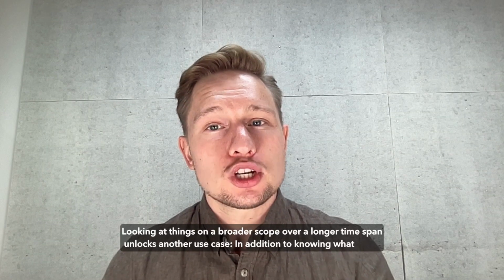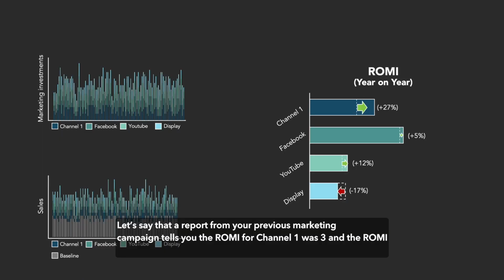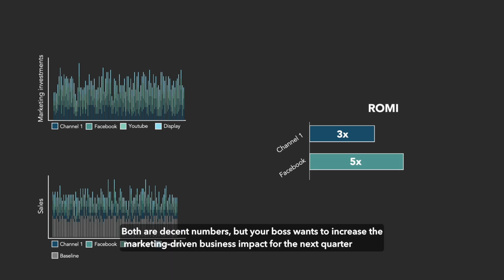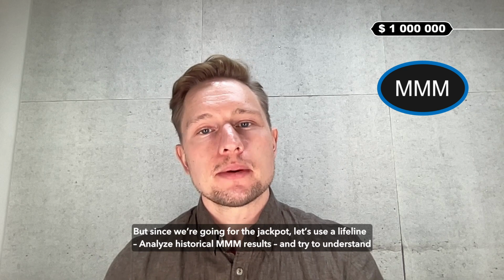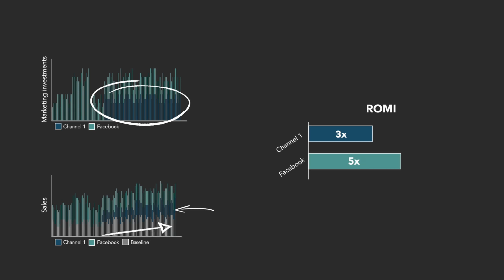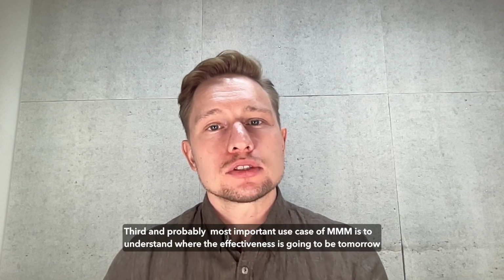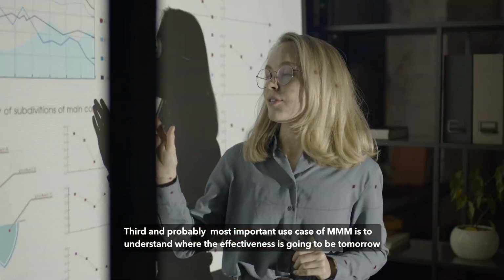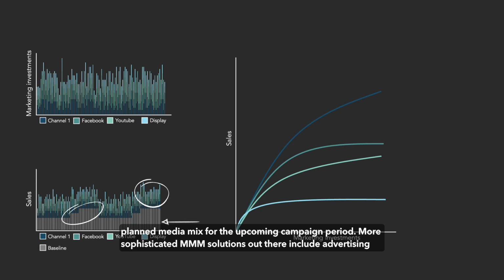Use Cases of Marketing Mix Modeling: Sellforte Marketing Mix Modelling Academy lesson 2.1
What is Marketing Mix Modeling used for?

Analysing and optimising the ROI of your marketing investments is at the top of the list, but there's also other ways MMM helps to improve the marketing effectiveness.